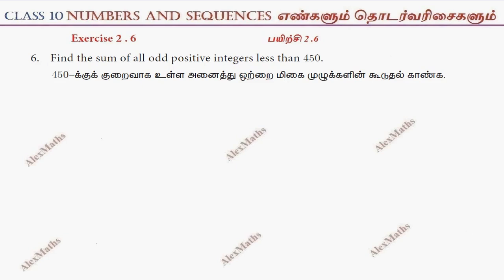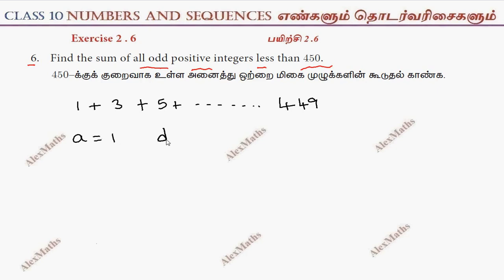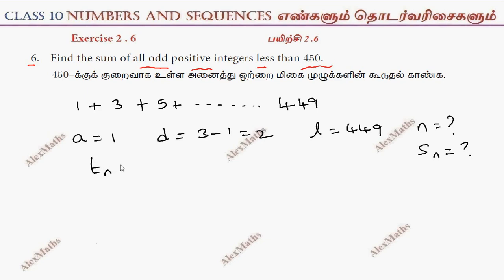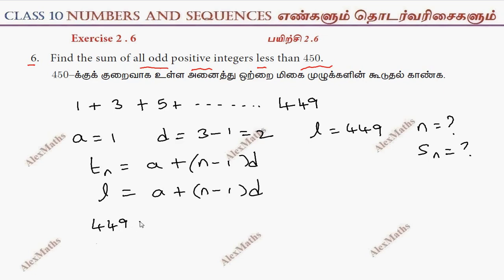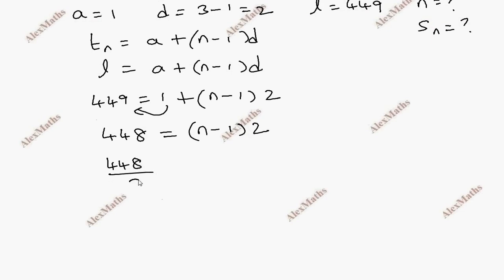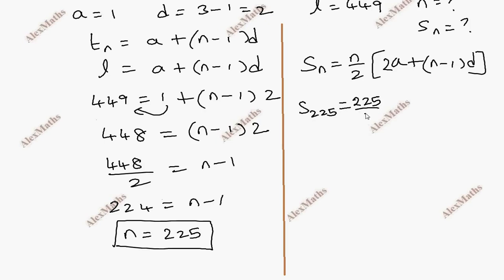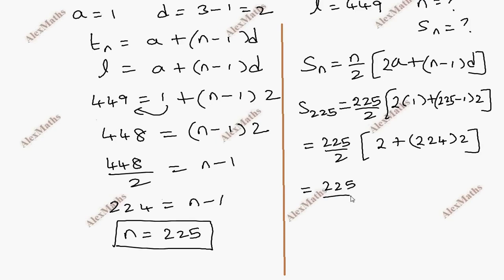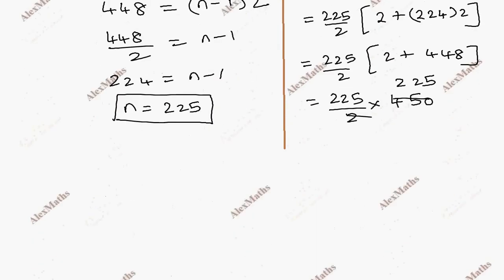TN New Syllabus Class 10 Maths Chapter 2 Numbers and Sequences Exercise 2.6 Q.no.6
10th Maths | Exercise 2.6 Q.No.6 | NUMBERS & SEQUENCES | எண்களும்  தொடர்வரிசைகளும்
2.1Introduction
2.2Euclid’s Division Lemma
2.3Euclid’s Division Algorithm
2.4Fundamental Theorem of Arithmetic
2.5Modular Arithmetic
2.6Sequences
2.7Arithmetic Progression
2.8Sum to n terms of Arithmetic Progression
2.9Geometric Progression
2.10Sum to n terms of Geometric Progression
2.11Special Series